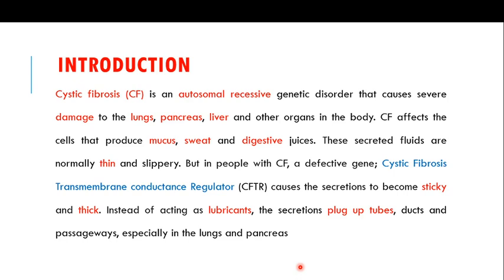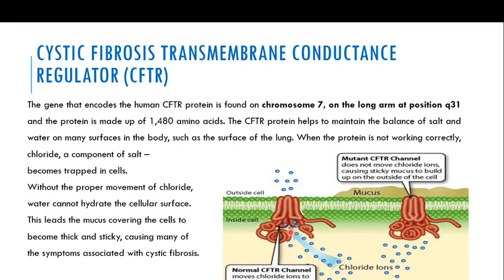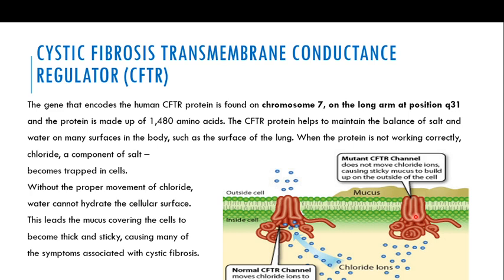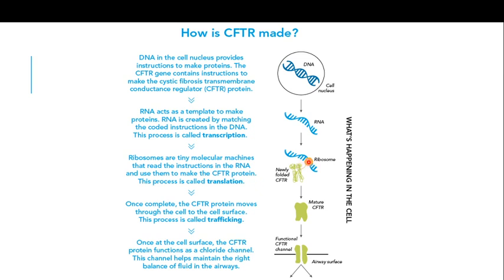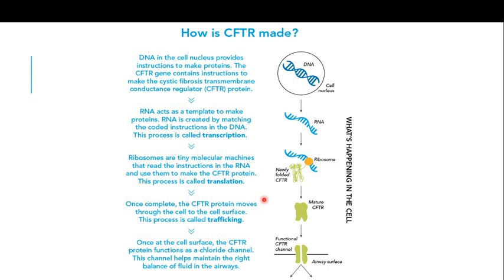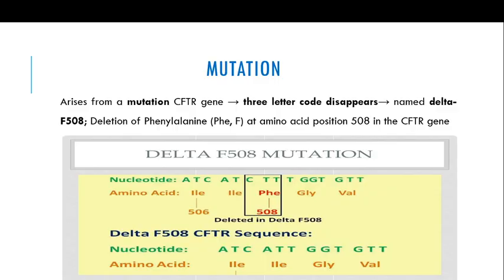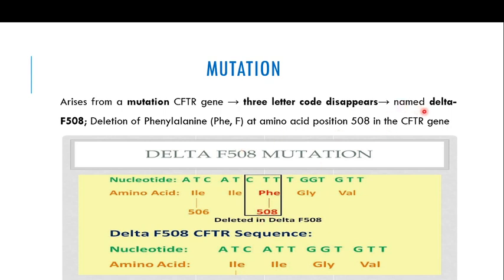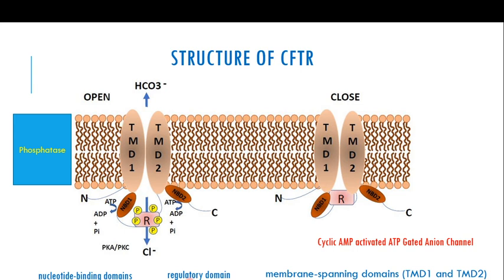Cystic Fibrosis Transmembrane conductance Regulator (CFTR); structure, function and mutation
This is the first video in the series of videos on cystic fibrosis and is focusing on its introduction, the structure of Cystic Fibrosis Transmembrane conductance Regulator protein, its mutations and effects on the body. The important concept needed to understand this re explained in the following videos.
Cystic fibrosis (CF) is an autosomal recessive genetic disorder that causes severe damage to the lungs, pancreas, liver and other organs in the body. CF affects the cells that produce mucus, sweat and digestive juices. These secreted fluids are normally thin and slippery. But in people with CF, a defective gene; Cystic Fibrosis Transmembrane conductance Regulator (CFTR) causes the secretions to become sticky and thick. Instead of acting as lubricants, the secretions plug up tubes, ducts and passageways, especially in the lungs and pancreas
The gene that encodes the human CFTR protein is found on chromosome 7, on the long arm at position q31 and the protein is made up of 1,480 amino acids. The CFTR protein helps to maintain the balance of salt and water on many surfaces in the body, such as the surface of the lung. When the protein is not working correctly, chloride, a component of salt – becomes trapped in cells. Without the proper movement of chloride, water cannot hydrate the cellular surface. This leads the mucus covering the cells to become thick and sticky, causing many of the symptoms associated with cystic fibrosis.
It arises from a mutation CFTR gene → three letter code disappears→ named delta-F508; Deletion of Phenylalanine (Phe, F) at amino acid position 508 in the CFTR gene
This mutation is a class II mutation where abnormal processing occurs in the endoplasmic reticulum. This abnormal processing means that the Nucleotide Binding Domain 1 (NBD1) cannot bind ATP correctly. Subsequent signaling from ATP binding to open/close the Cl- channel does not occur and the cell renders the channel non-functional. The protein is then degraded via ubiquitin tagging, meaning there's a lack of CFTR protein on the epithelial surface, and this means that it can't pump chloride ions out, which means water doesn't get drawn in, and the secretions are left overly thick (Normal mucus is 97% water and 3% solids (mucins, non-mucin proteins, salts, lipids, and cellular debris).